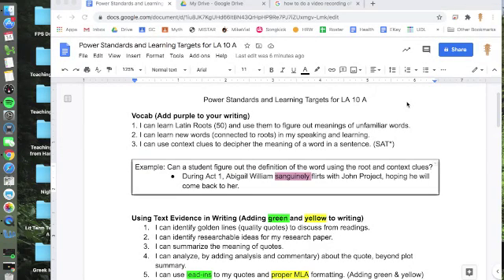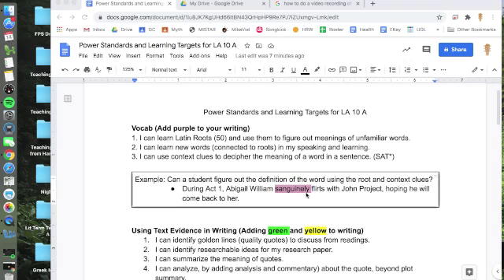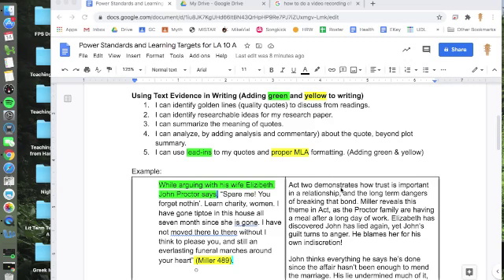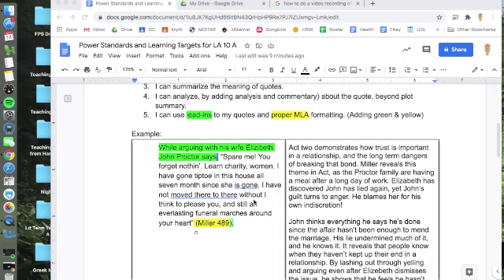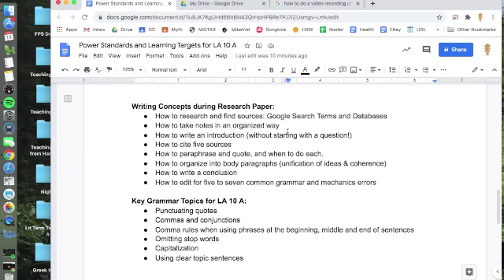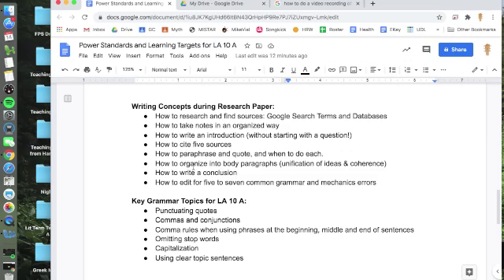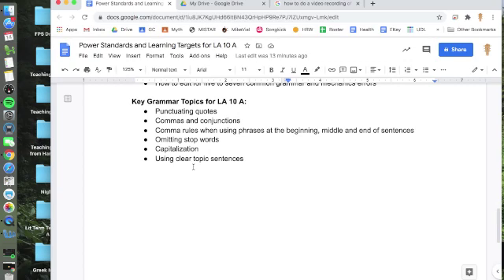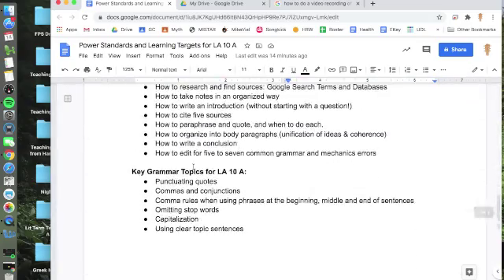Conferences LA 10 A 2020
In this video, I discuss the four power standards and learning targets of LA 10 A.